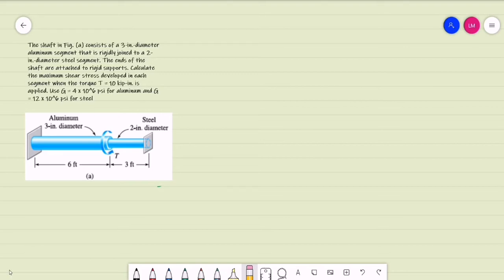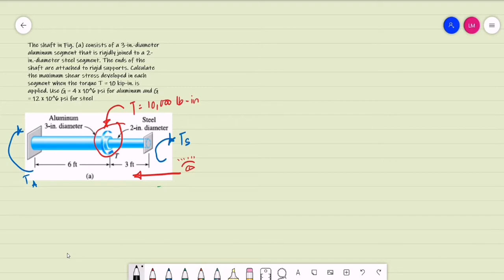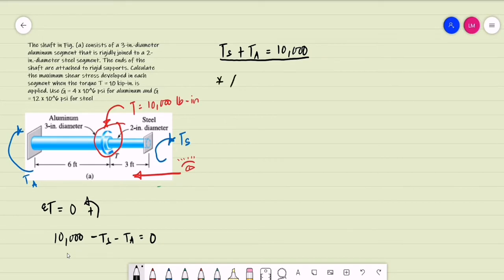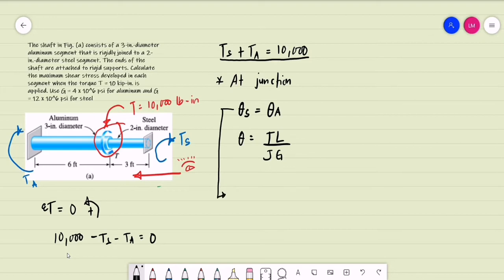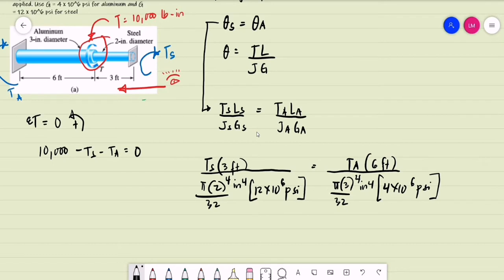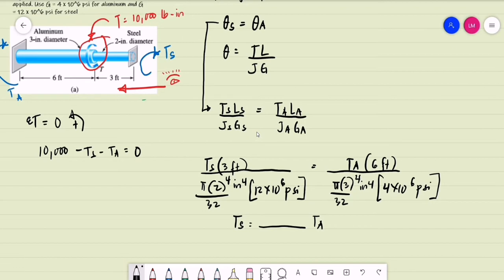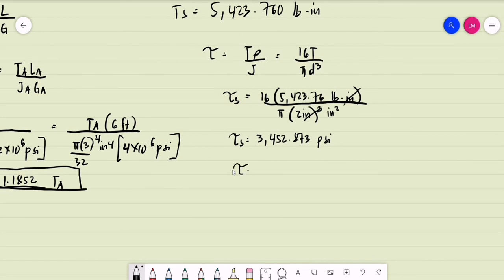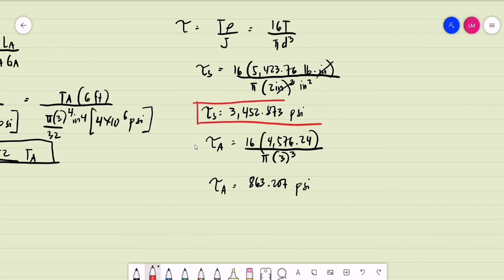Torsion: Shaft with Fixed Ends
Torsion, torque, Torsional Shearing Stress, Angle of Twist, Mechanics of Deformable Bodies, Strength of Materials